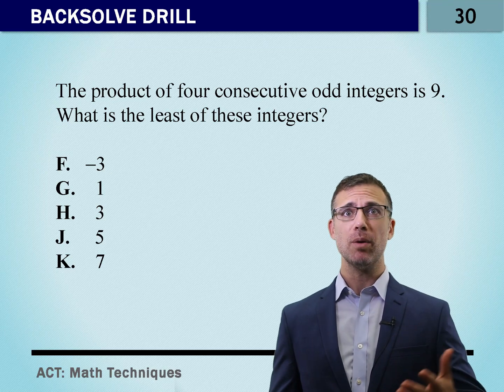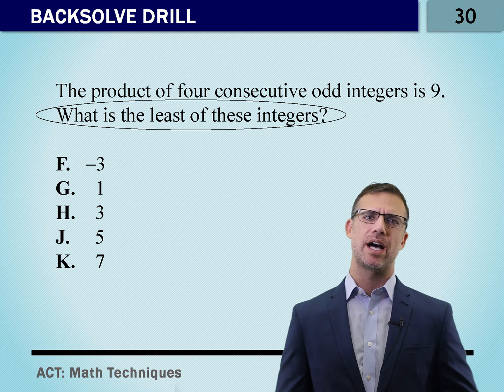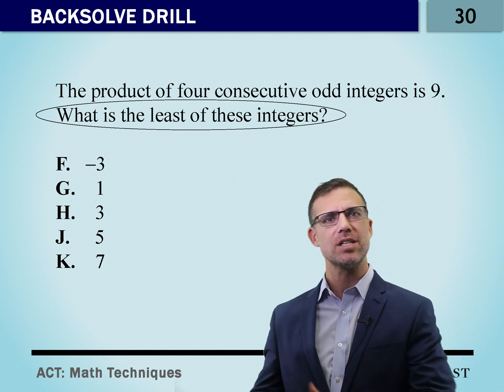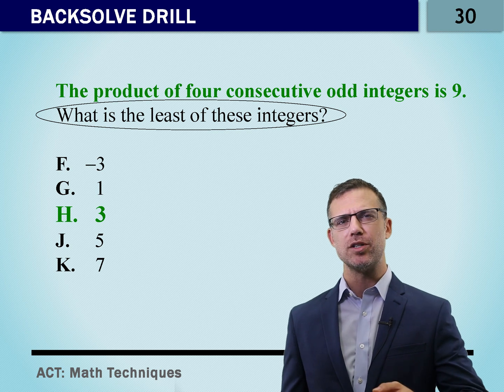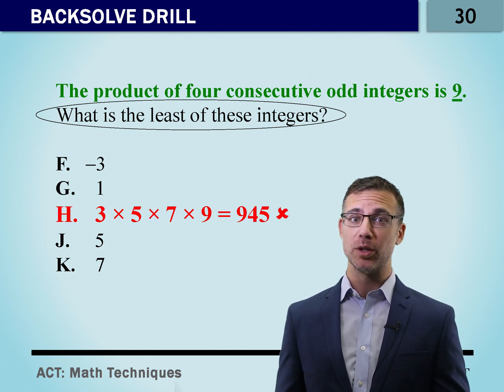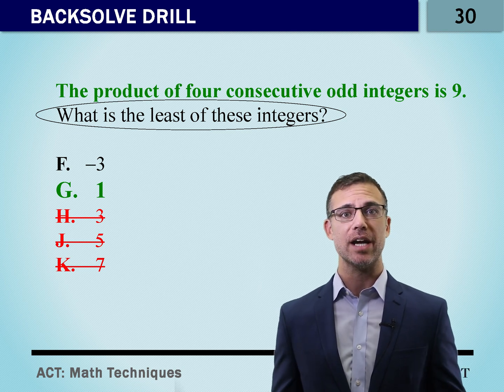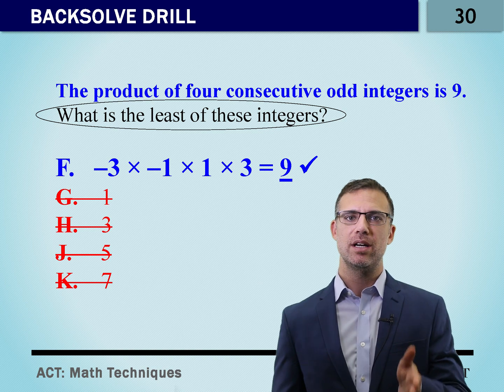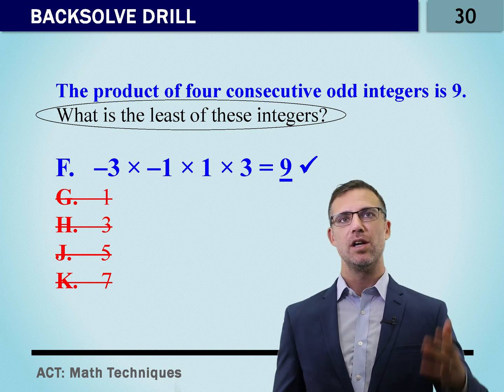ACT Math Backsolve Drill Q30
A-List tutor answers question number 30 in the backsolve drill from our textbook, The Book of Knowledge.